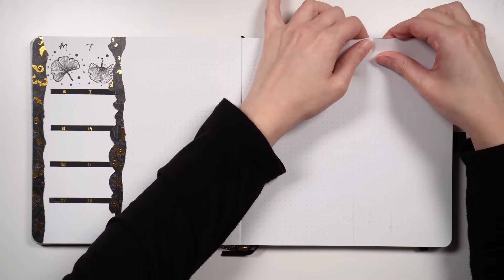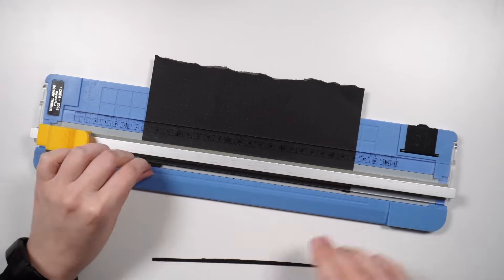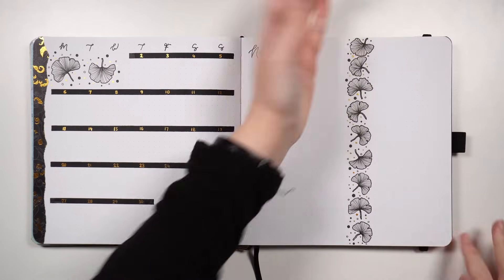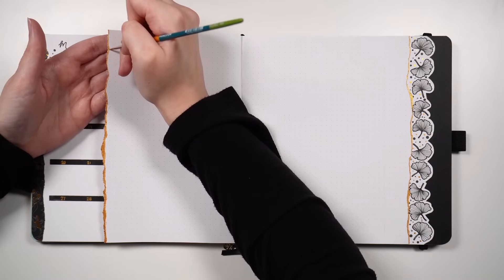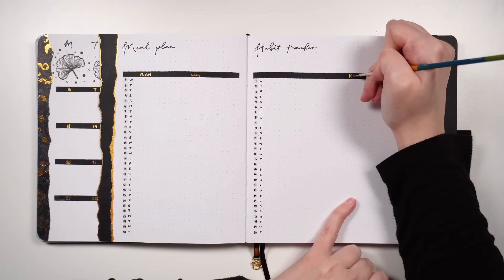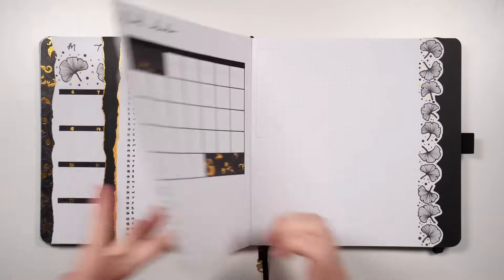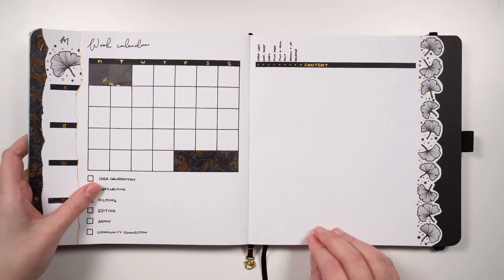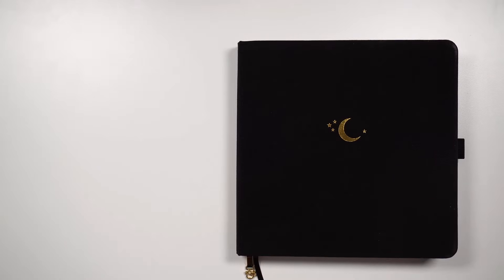November Bullet Journal Setup 💜 Ginkgo leaves theme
November approaches so it's time to get our bullet journals set up! In this new bullet journal setup we're making some changes to the layouts I introduced last month to help me be more organised and productive 👌

Paper Mate Inkjoy gel pens
Zig Clean Colour Dot Marker
Staedtler 2H pencil
Coliro metallic watercolours
Tombow Double-sided Tape roller
Craft knife
Creative Memories corner rounder

💜 Timestamps
0:00 - November bullet journal setup
0:07 - Monthly log
5:21 - Waterfall tabs / tiered Dutch doors
8:56 - Actions list
9:24 - Meal planner
10:21 - Habit tracker
12:29 - Work scheduler
14:17 - October flip through
17:19 - Vlogmas planner
17:49 - Monthly reflection
18:29 - November bullet journal flip through

💜 Video equipment
Everything I use to make my videos